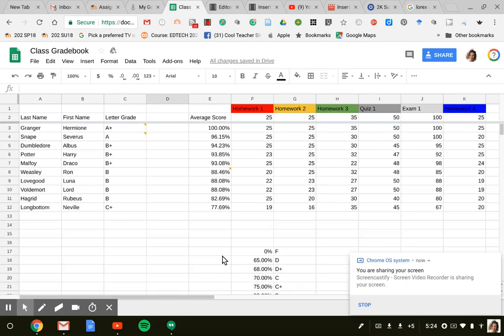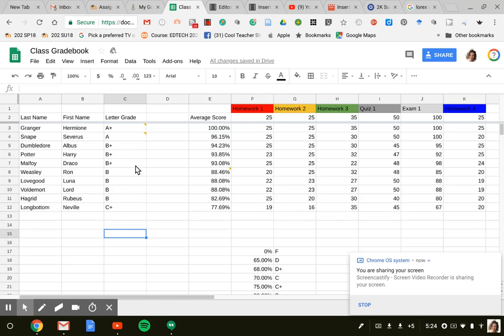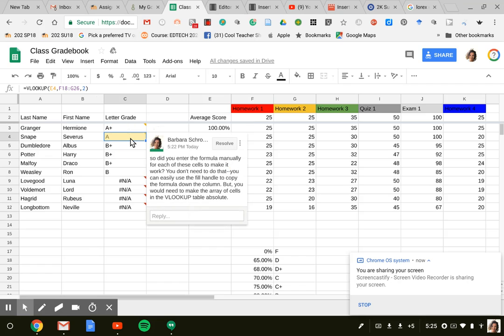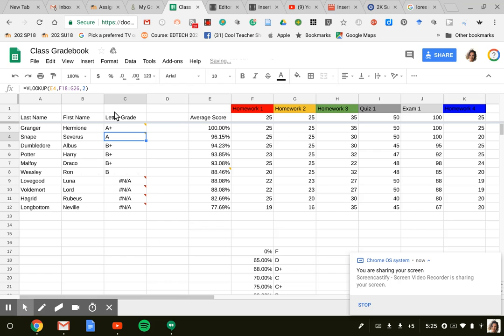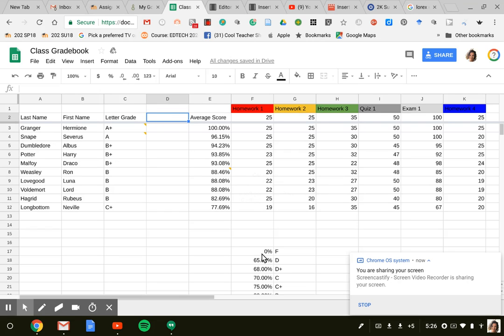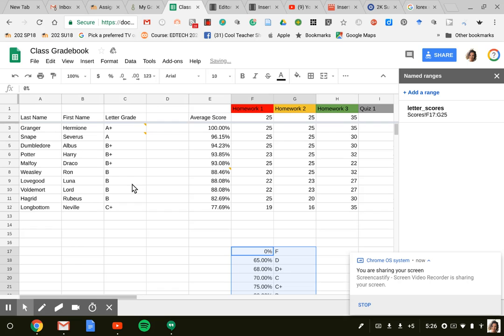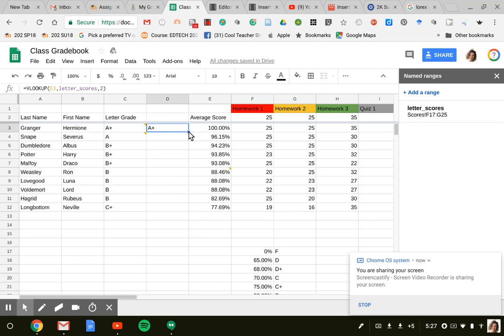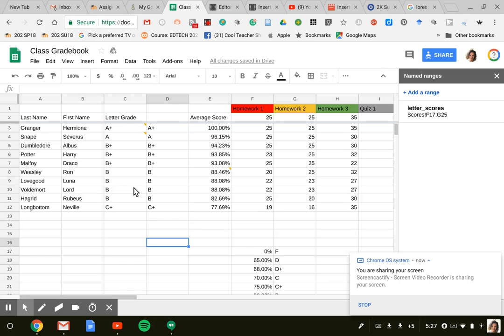Fox Grade Book Feedback